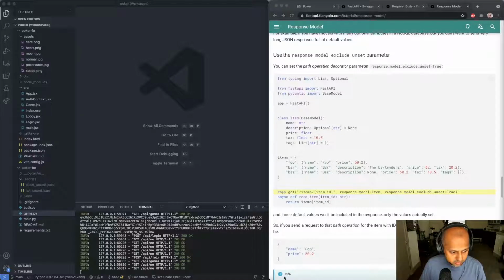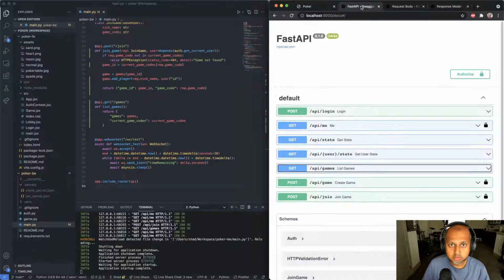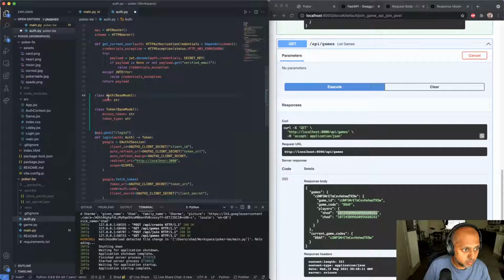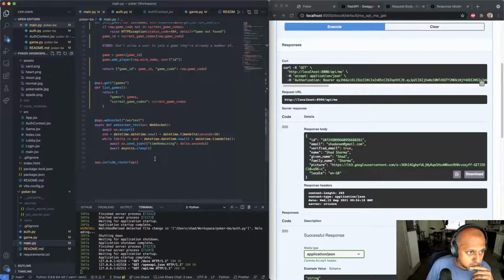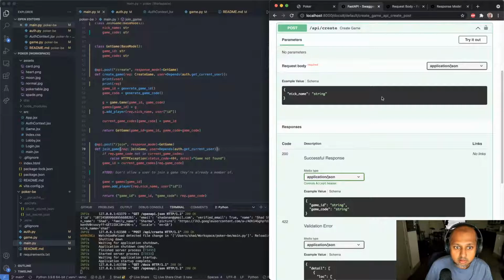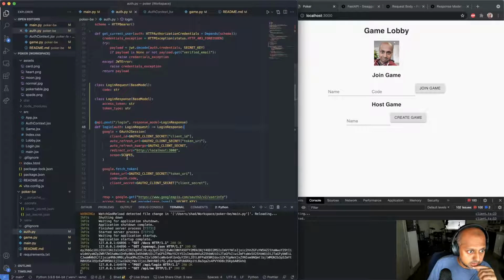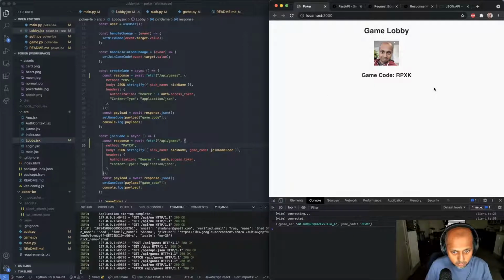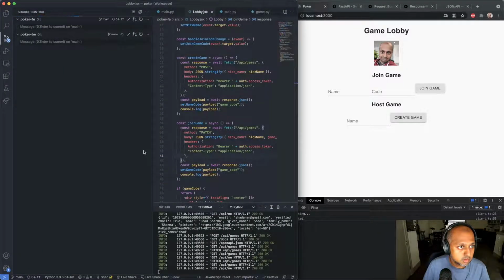Tidy up the FastAPI code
Give better names to our variables, functions, and APIs.